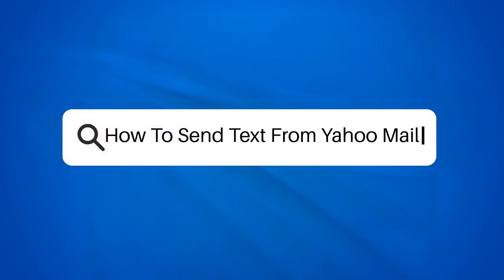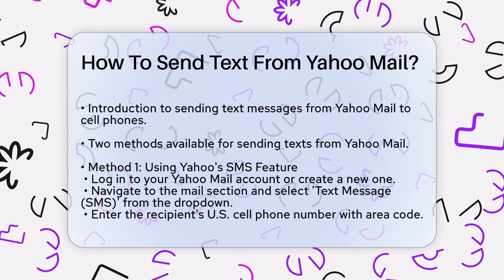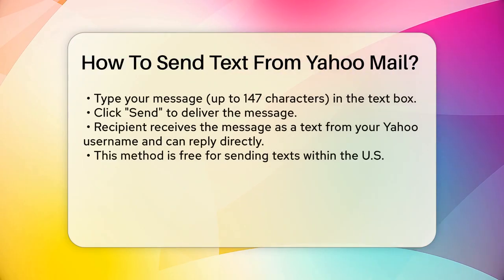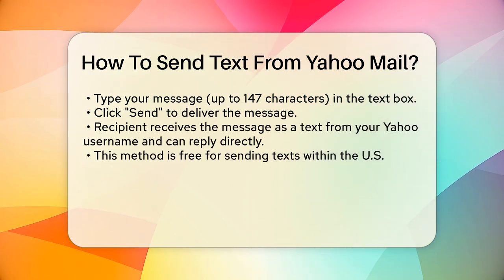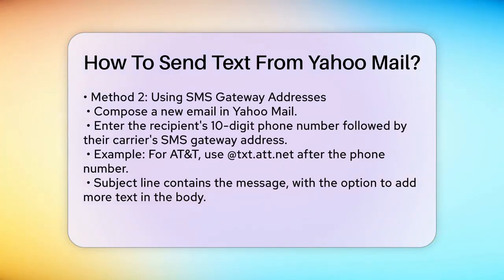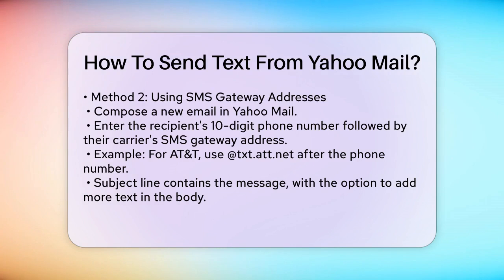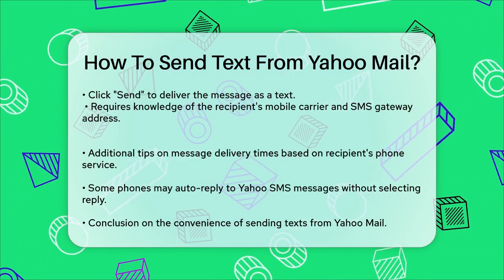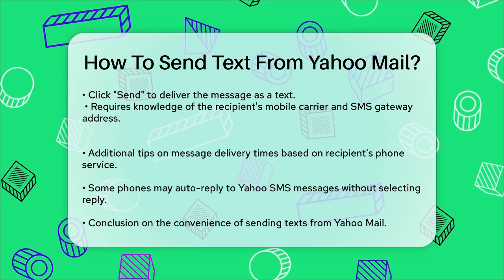How To Send Text From Yahoo Mail? - TheEmailToolbox.com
How To Send Text From Yahoo Mail? Have you ever wanted to send a text message directly from your Yahoo Mail account? In this video, we’ll guide you through the process step by step, ensuring you can easily communicate with friends and family via text. We’ll cover two effective methods for sending text messages using Yahoo Mail, so you can choose the one that works best for you.

First, we’ll introduce Yahoo’s built-in SMS feature, allowing you to send texts without any hassle. You’ll learn how to access this feature and what details you need to provide to make sure your message gets delivered. Next, we’ll discuss the option of using SMS gateway addresses, which can be a useful alternative if you know the recipient’s mobile carrier. This method opens up more possibilities for sending messages, but it does require a bit more information.

Additionally, we’ll share some helpful tips to enhance your texting experience, such as understanding how different phone services may impact message delivery. Whether you’re looking to keep in touch or just want to send a quick note, this video has you covered.